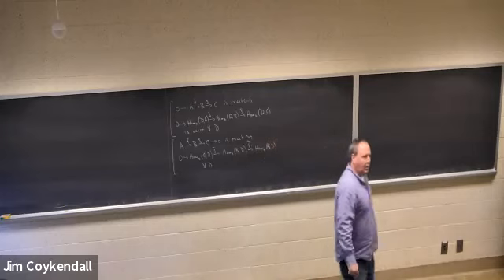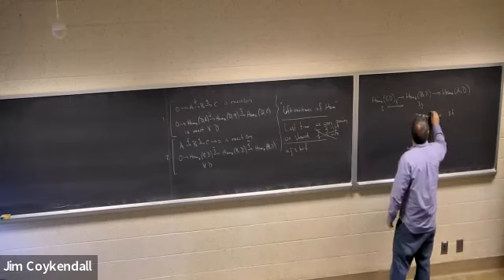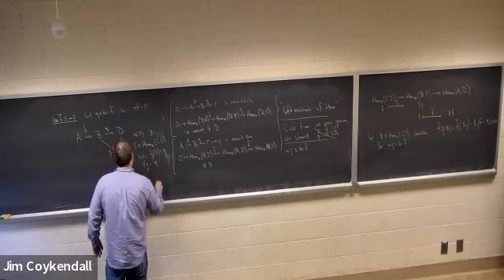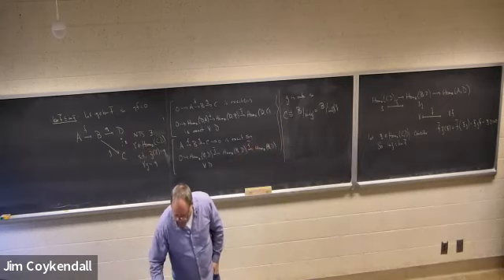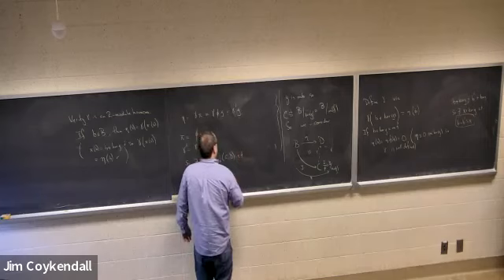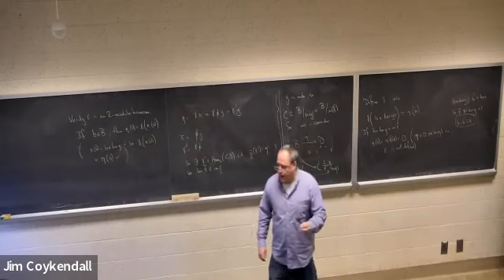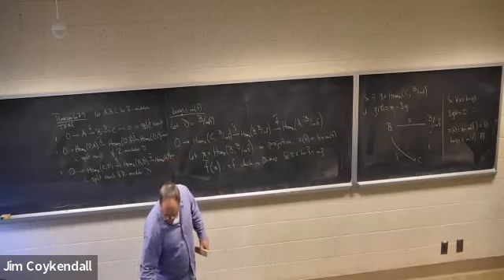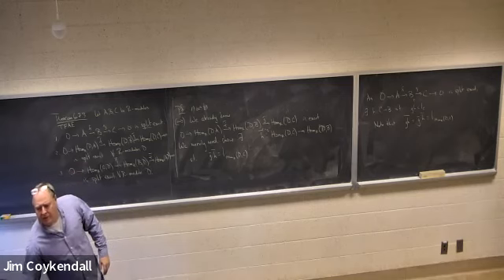Math 8520, 2/6/2023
Proof of left exactness of contravariant Hom, and preservation of split exact sequences under Hom.